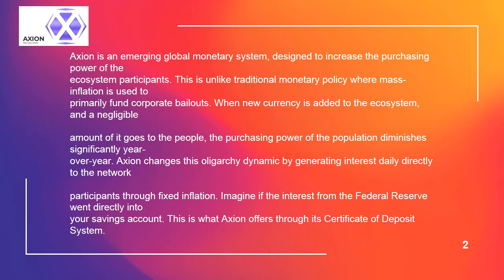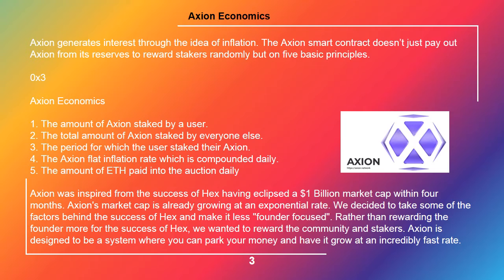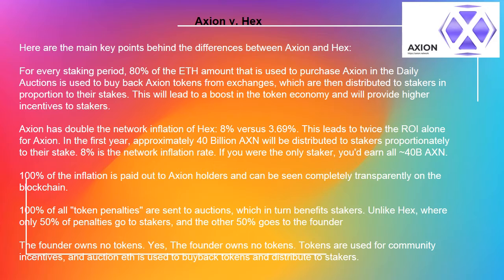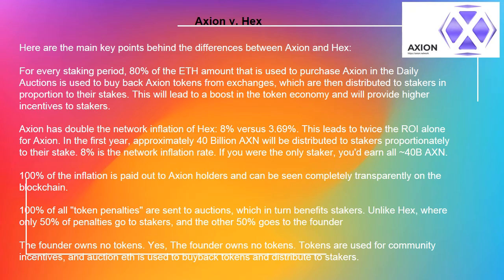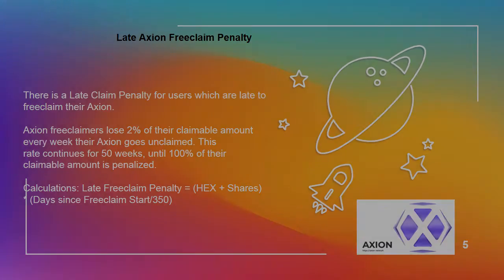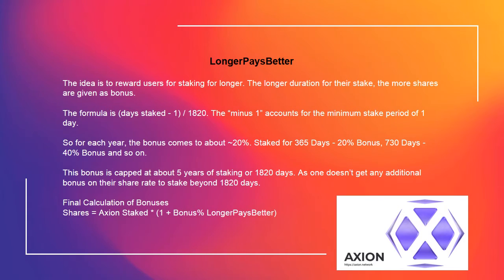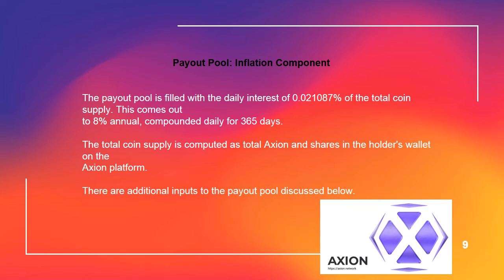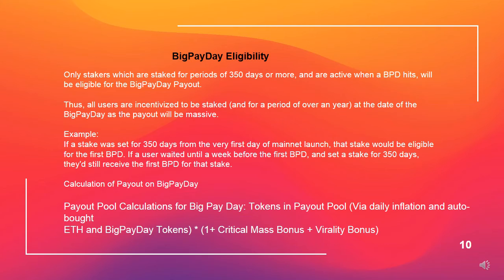Axion and Hex staking earns high interest and bonuses.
Get your Free Axion airdrop if you held HEX on 28 May 2020,
and 10% Auction Bonus for new participants,
Earn a 20% interest bonus yearly by staking.

ETHTC is another way to be ready for the future.  Learn and use it now, so that you always have another alternate way to do business, in case your bank or the government restricts you.  ETHTC is the peoples' money.  It is transferred without any bank or government involvement.  It helps you conserve your dollars and pesos so you CAN pay your taxes, rent, utilities, bills more promptly.  ETHTC does not replace dollars or pesos, it just allows another choice.  Be prepared with a second choice, an alternate way to conduct business, another way to earn and spend.  Learn and use ETHTC now to be prepared.  It does not require any permission to do business.  Be an evangelist, a supporter, a teacher, to help others to be ready.  Use it now to be ready with a second choice, a way to earn and spend without a bank.  It does not replace your bank, it is another useful choice to learn to use now, to be prepared with another option that is easier to earn.  Please join this Facebook group then read and study the website and white paper described below.   We are starting an alternative economy. You are invited to list your services and products that you can offer in this new helpful economy.